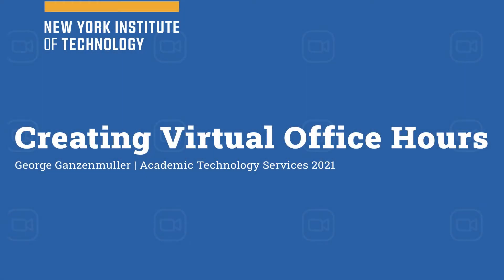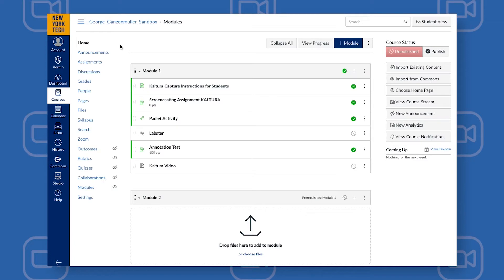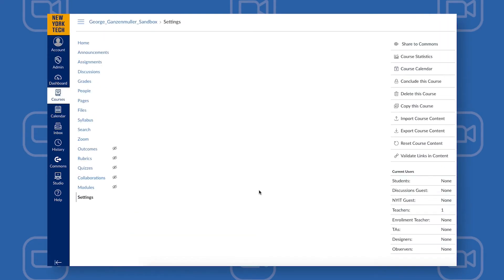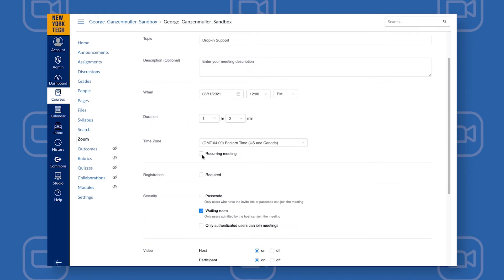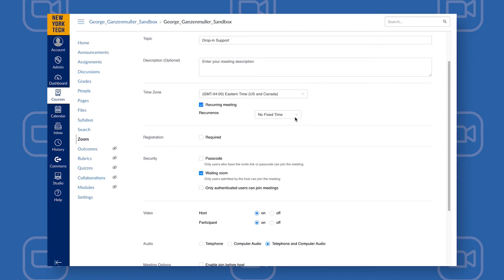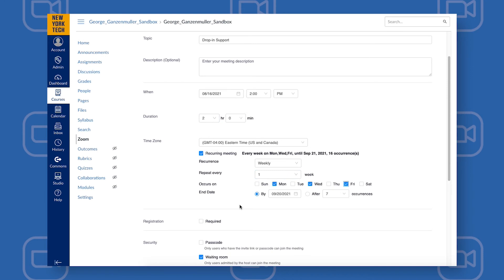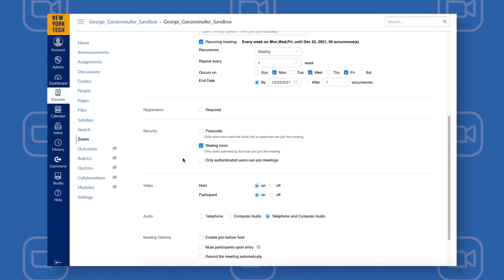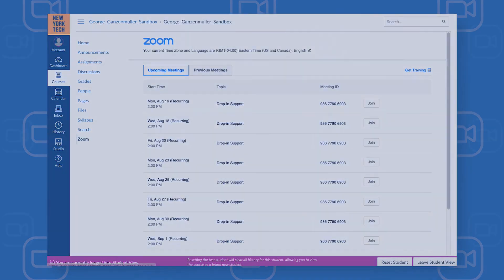Setting Up Virtual Office Hours through Zoom and Canvas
Learn how to set up office hours in Zoom right in your Canvas course!